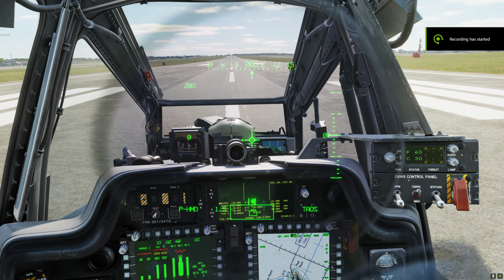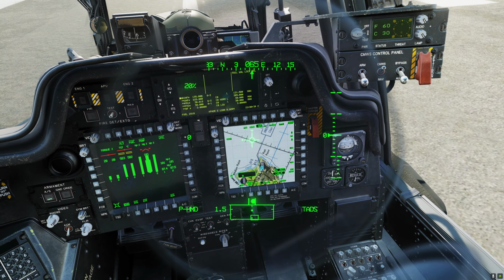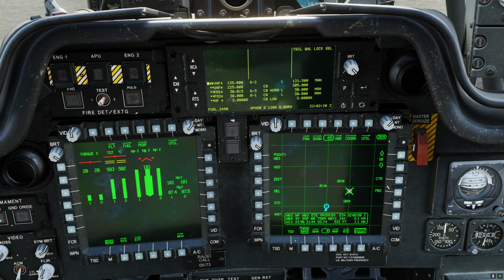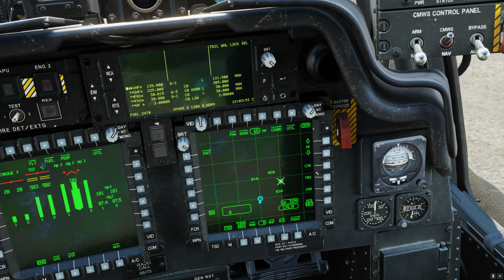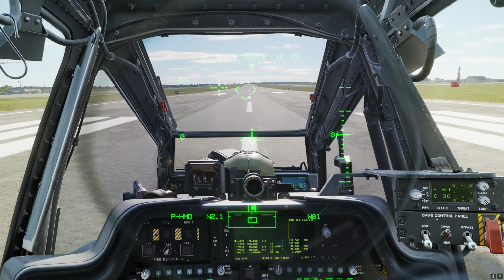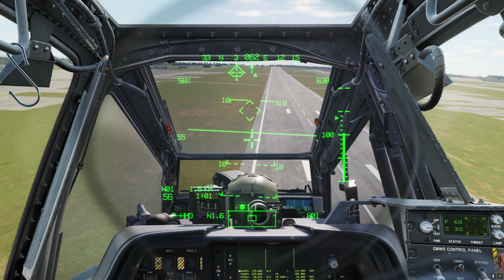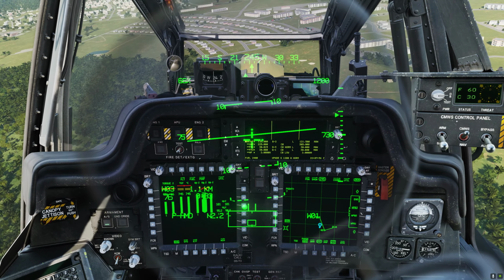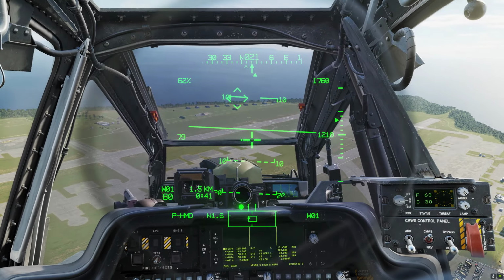DCS AH-64D Creating waypoints and routes with Voice Attack